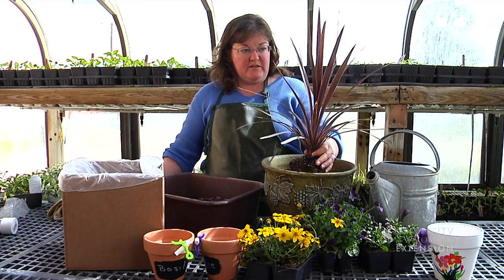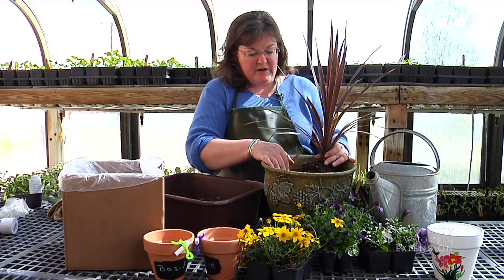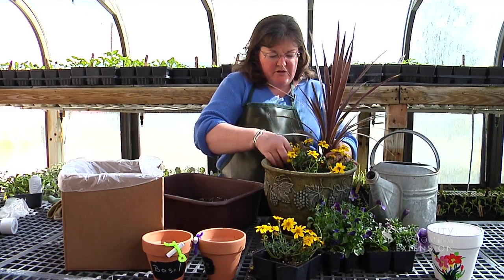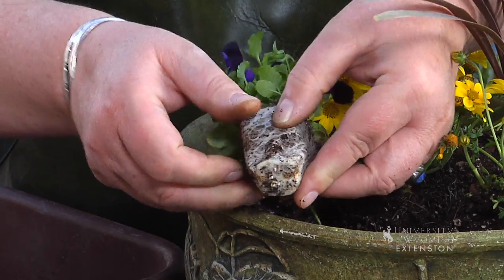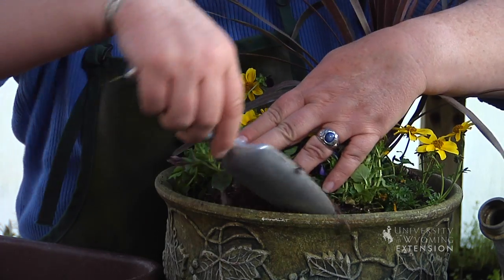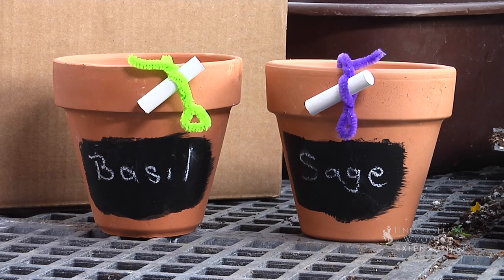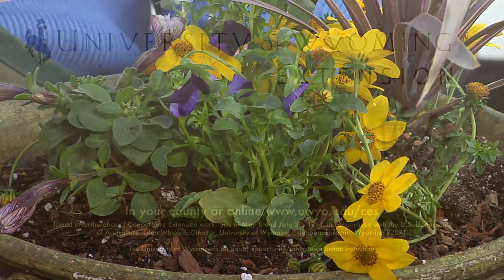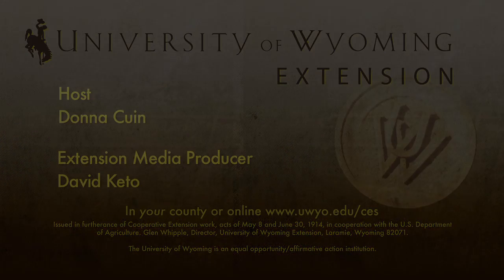Container Gardening | From the Ground Up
Wondering how to start a garden with limited space. Try a container garden! Planting your garden in pots and containers can be a great option for people with limited space, budget, time, or mobility. We'll show you how to get started.

Horticulture